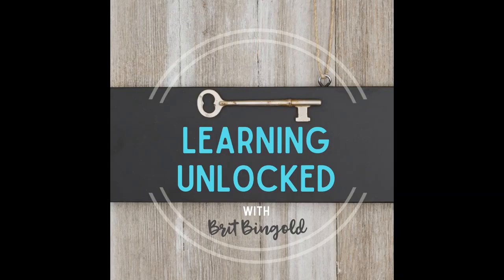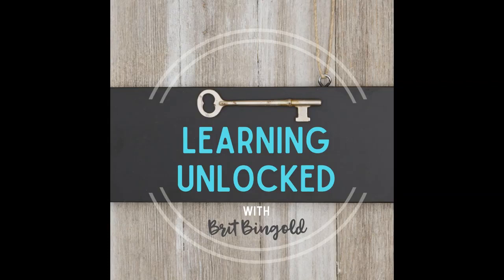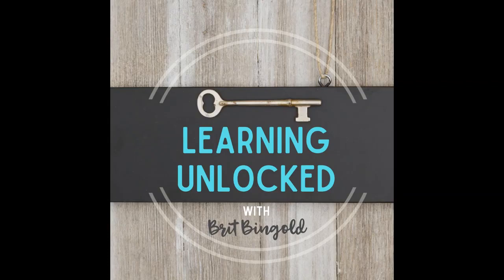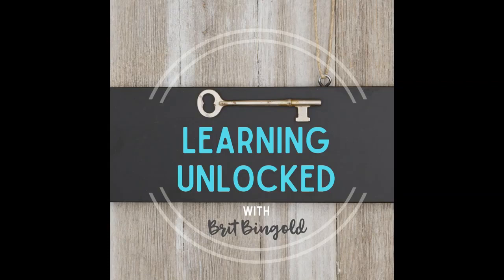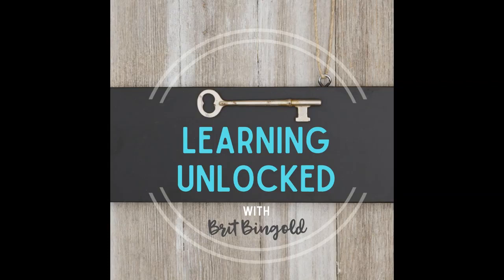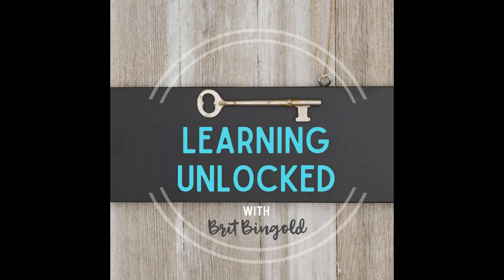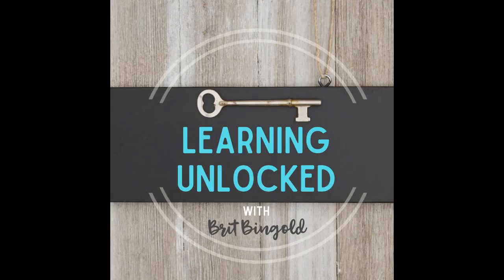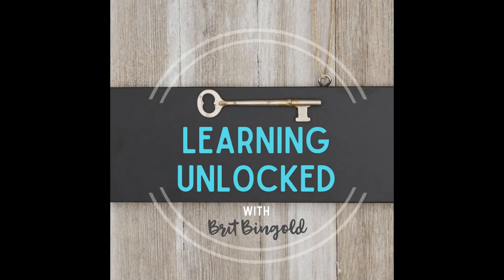Using Mindfulness and Hands On Learning with Our Students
Guest: Suzanne Lunt

Gilbert Public Schools, Kindergarten Teacher

In this episode, Suzanne and I discuss that no matter the learning environment your classroom is right now, we can still embrace hands-on materials to increase student participation and engagement. We also chat about the importance of mindfulness during the learning process and how impactful it is for both the teacher and the students.